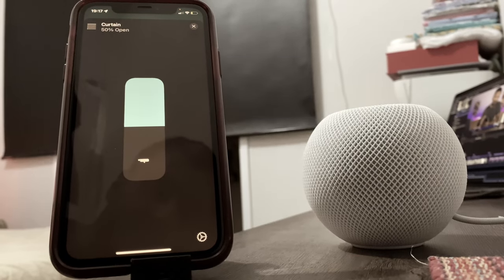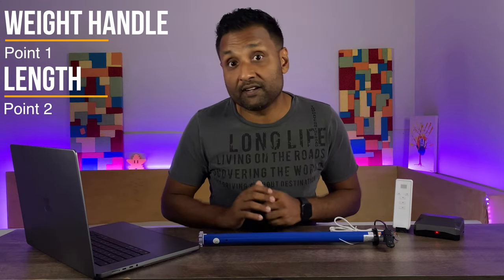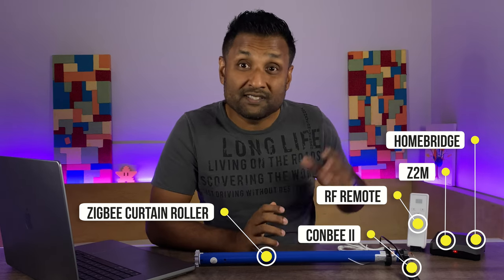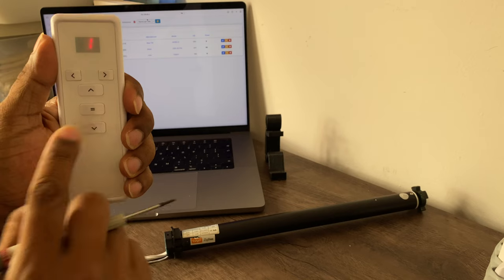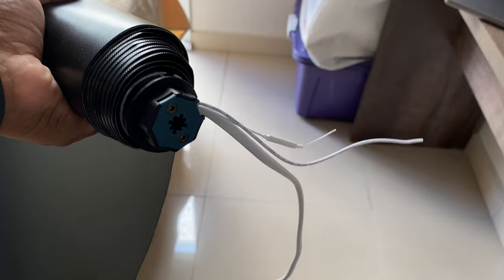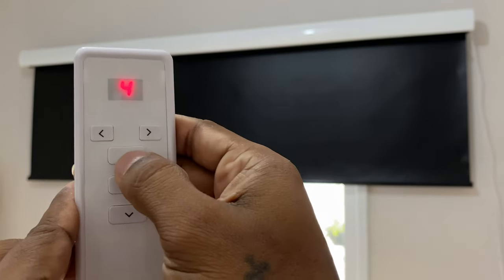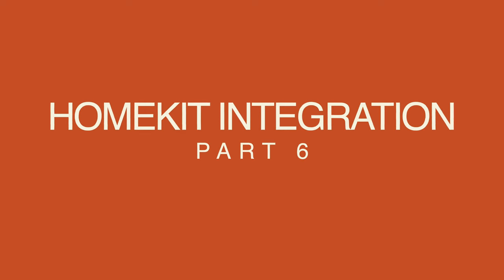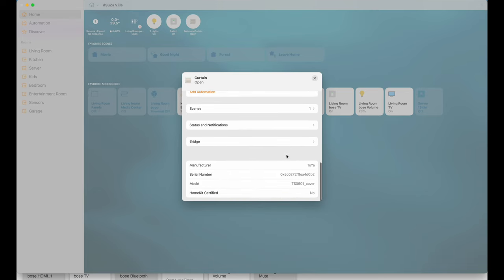My Budget-Friendly DIY Homekit Solution for Smart Shades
I'll show you affordable Zigbee Smart Roller shades & Blinds that you can add into Apple Homekit.

Then you can use your smart assistant or smart phone to literally control your DIY window shades.

Table of Contents W/ Links:
00:00 - Intro
00:26 - Opening
01:38 - My 3 Points to consider when buying a Zigbee Smart Shade
02:54 - What You’ll Need
04:23 - Pairing the RF Remote to The Motor
06:11 - Integrate Zigbee Curtain Motor with Zigbee2MQTT
07:09 - Install the Zigbee Curtain Motor & Blind
08:14 - How to set the Zigbee Motor Limits
10:41 -  Additional Zigbee 2 MQTT Config
12:17 - HomeKit Integration + Demo
12:42  - Closing

📡 Product Link 📡
Blue Model - 35Kgs =
Black Model - 25Kgs =